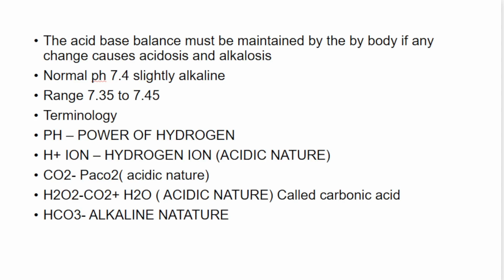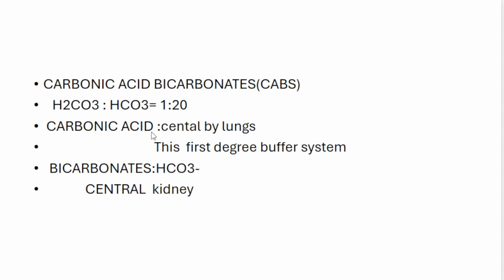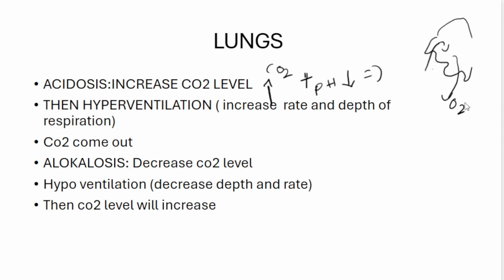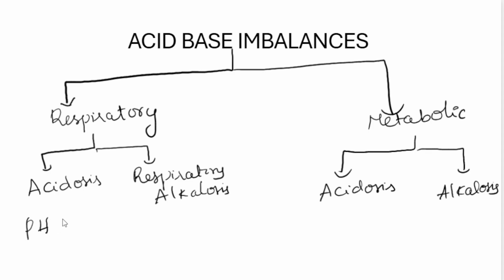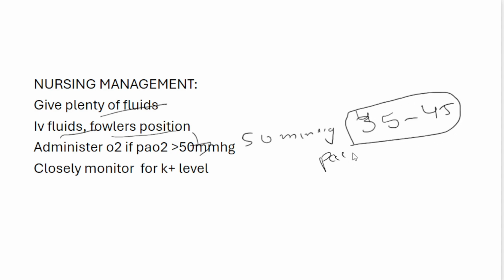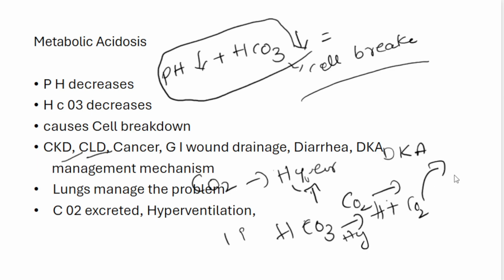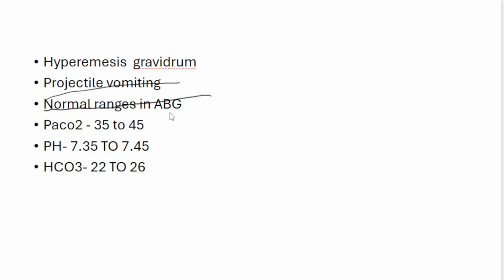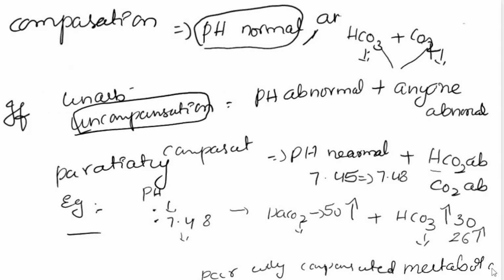Acid-Base Imbalance THE NURSES ACADEMY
"Acid-Base Imbalance Explained!

In this video, we'll delve into the complex world of acid-base balance and explore what happens when our body's delicate pH balance is disrupted. Learn about the different types of acid-base imbalances, including acidosis and alkalosis, and understand the causes, symptoms, and treatments for each.

Topics covered:

- What is acid-base balance?
- Types of acid-base imbalances (acidosis and alkalosis)
- Causes of acid-base imbalance (respiratory, metabolic, and lactic acidosis)
- Symptoms of acid-base imbalance (respiratory, neurological, and cardiovascular)
- Treatments for acid-base imbalance (oxygen therapy, mechanical ventilation, bicarbonate therapy, and more)

Whether you're a healthcare professional, student, or simply curious about how the body works, this video is designed to provide a clear and concise explanation of acid-base imbalance. So sit back, relax, and let's dive in!"

"Welcome to The Nurses Academy's YouTube channel! We offer free online coaching and educational resources for nursing students, aspiring nurses, and healthcare professionals. Our video tutorials and lectures cover a range of topics, including:

- Nursing exam prep AIIMS, JIPMER, RRB, CHO, DBSS, Ect
- Medical-surgical nursing
- Pharmacology
- Pediatric nursing
- Maternal-child nursing
- Mental health nursing
- And more!

Our goal is to provide high-quality, engaging, and informative content to help you succeed in your nursing career. TheNursesAcademy NursingEducation OnlineCoaching"

Feel free to modify it as per your requirements!